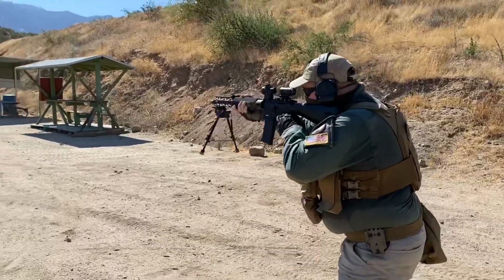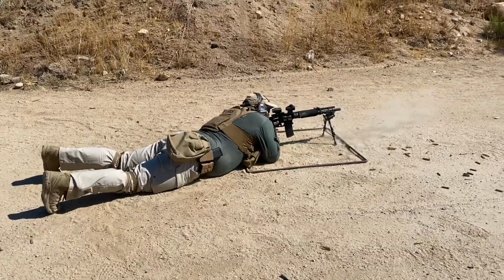KP-15 Match Debut: 2GACM 8-15-2020